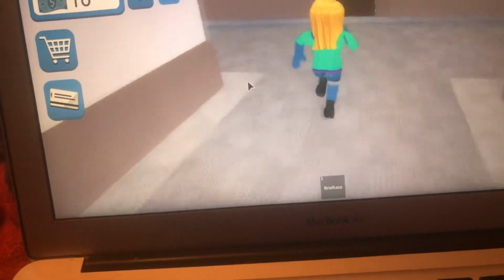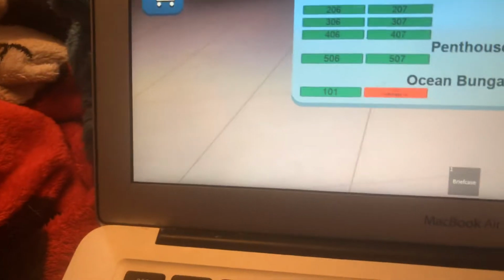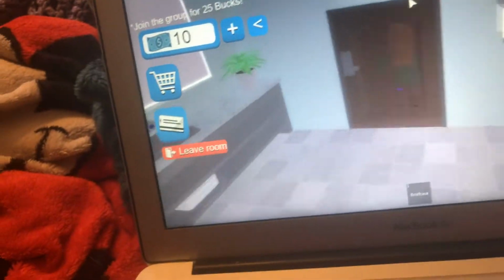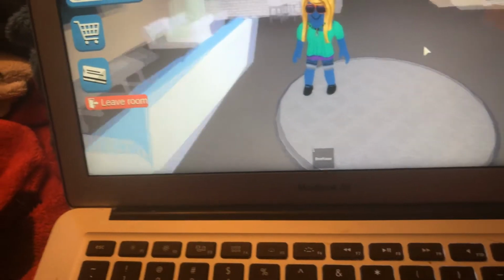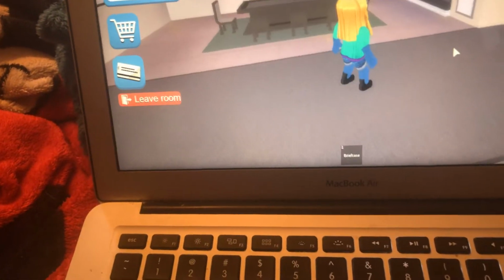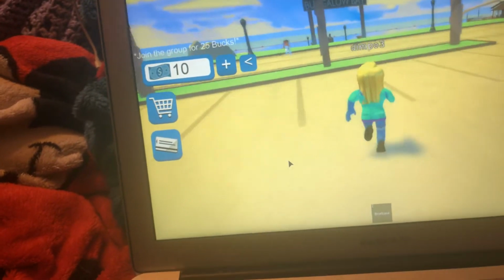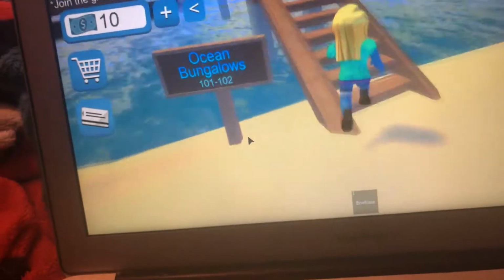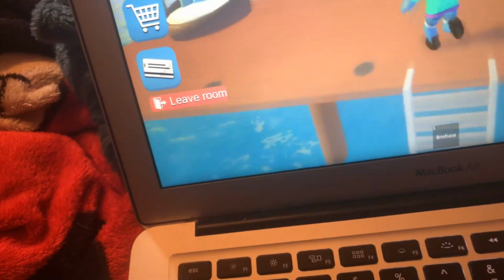All of the hotel rooms in bloxton hotels